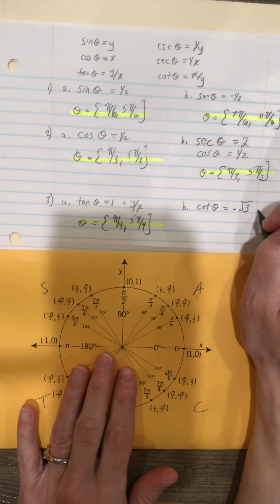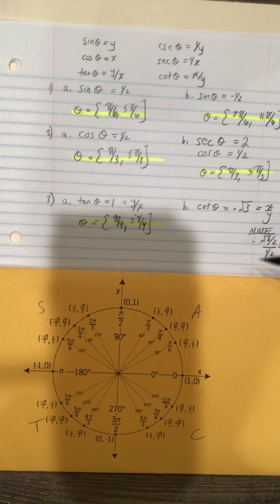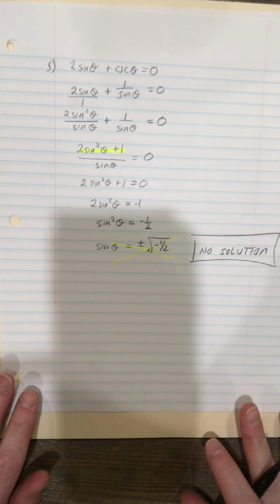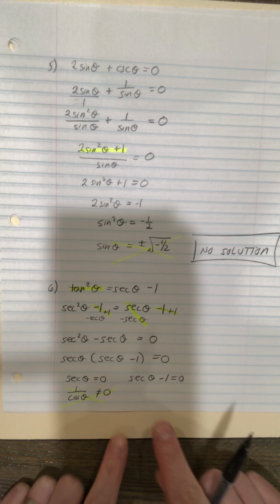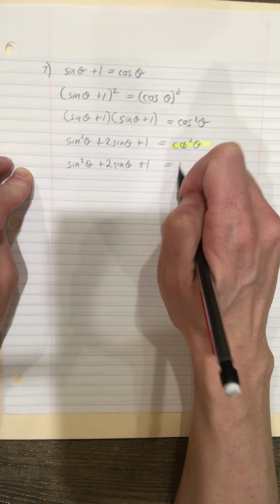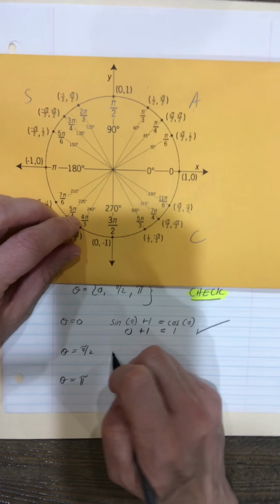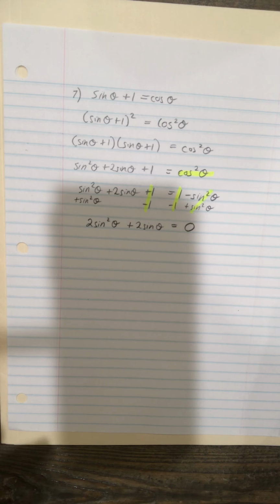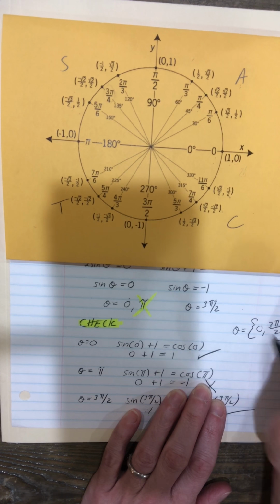April 6, 2020